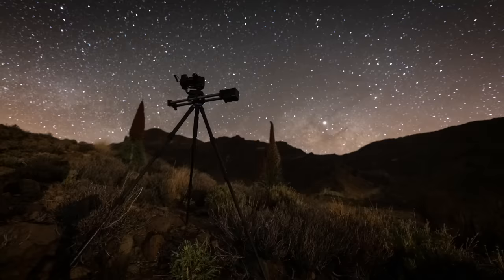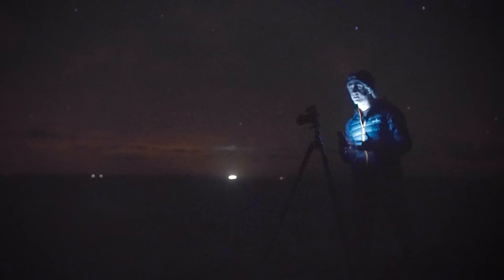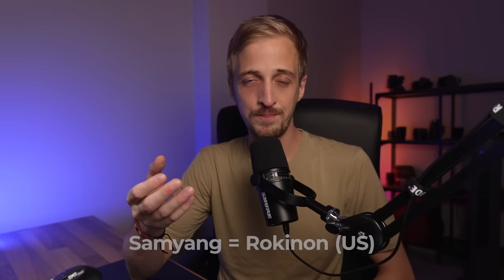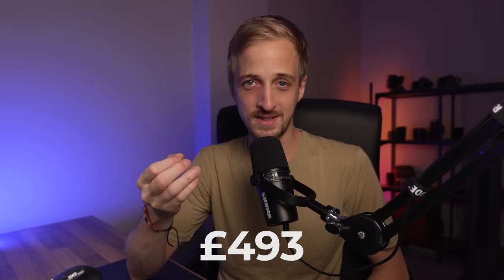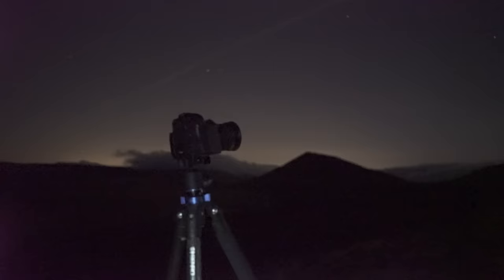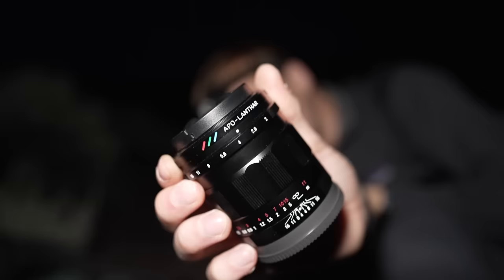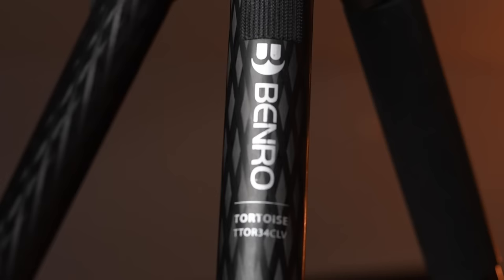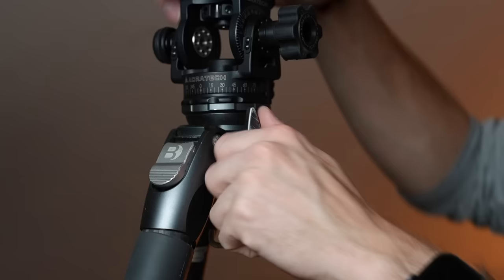Milky Way Photography Setups For Different Budgets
📷 Head to MPB and get an instant quote for your used gear

In today's video we look at camera and lens combos to capture the Milky Way with different budgets. One of the best ways to make the most of your money is to buy from the used market, like the sponsors of today's video, MPB.

00:00 Intro
00:36 £500
05:24 £1000
08:43 £1500